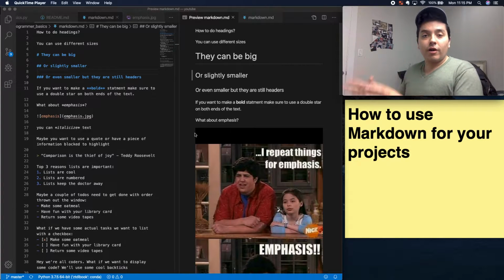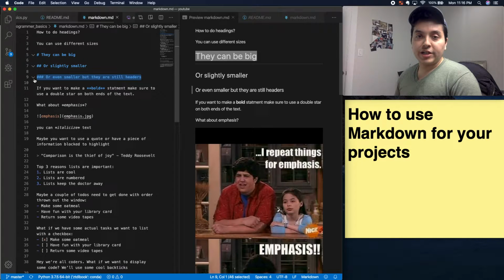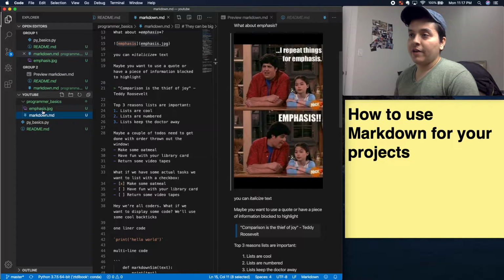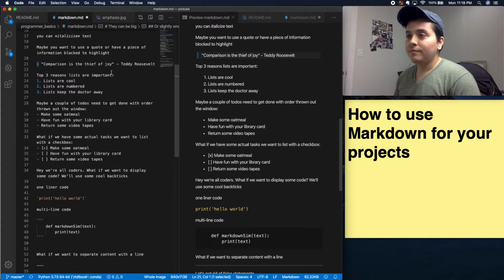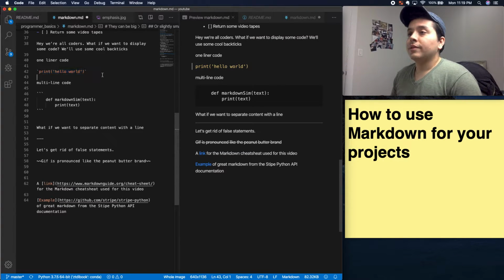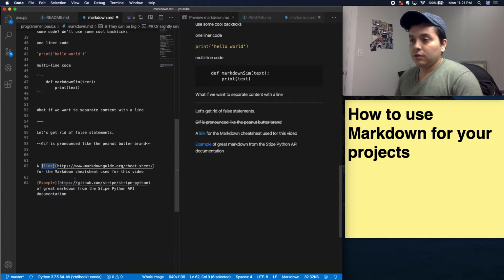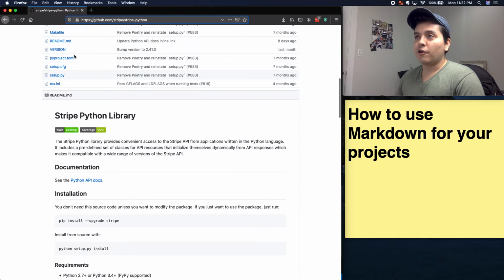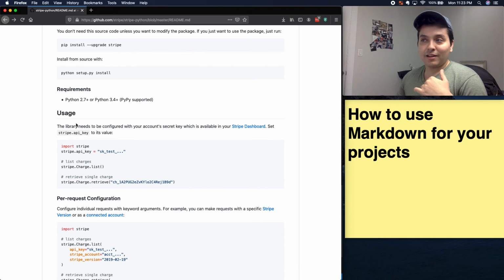How to used Markdown for your programming projects | Programming basics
Hey guys I'm starting a small series on Programming basics with the first video being how to Use Markdown effectively.

"A README file contains information about other files in a directory or archive of computer software."

 I will also be including videos on Git Basics for versioning control, how to use the terminal, etc.

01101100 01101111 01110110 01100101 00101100
Kevin